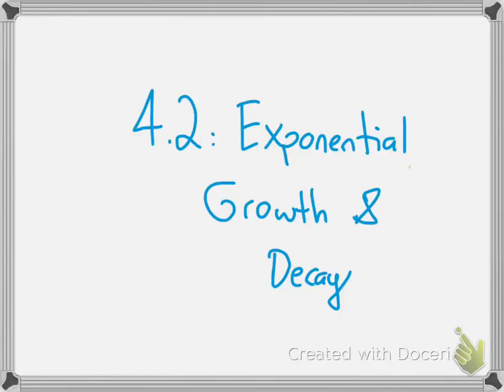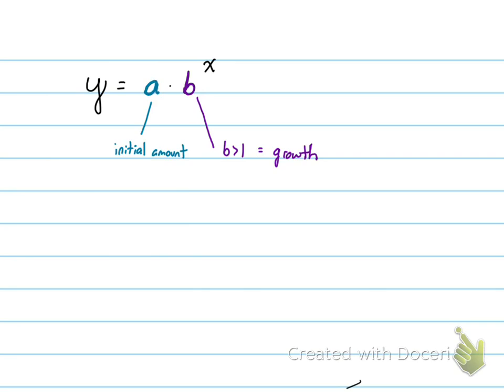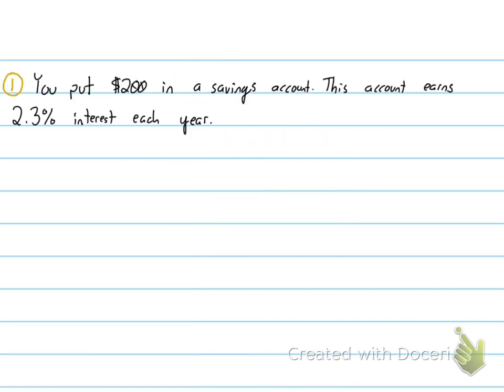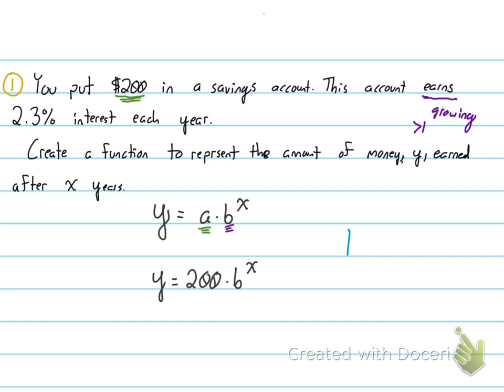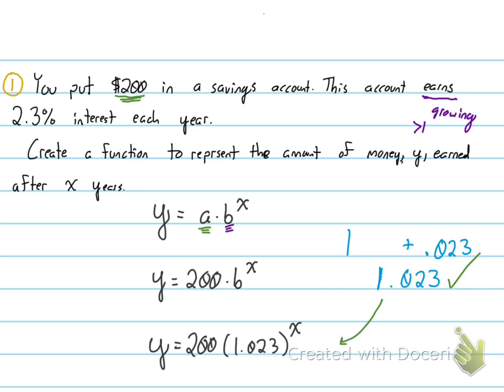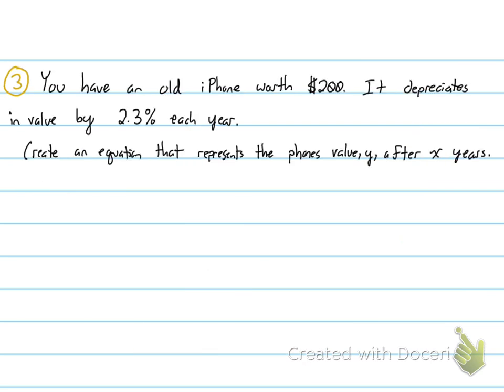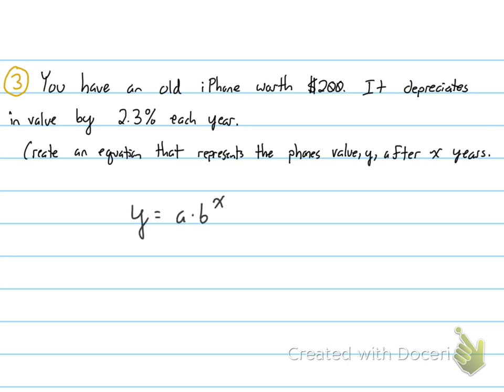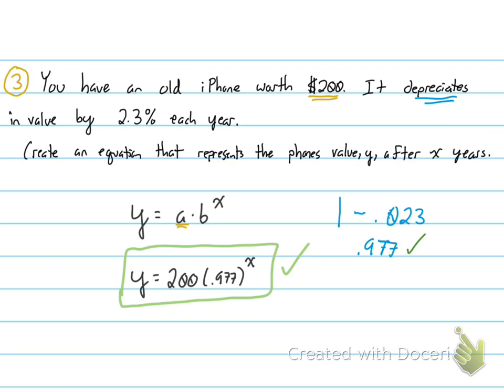4.2: Exponential Growth & Decay